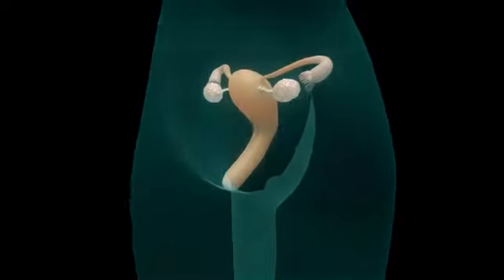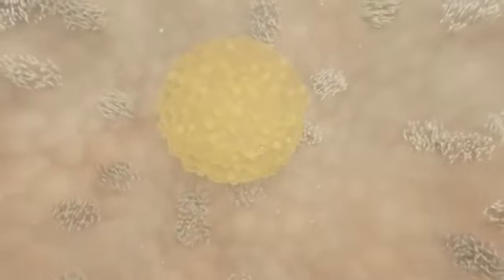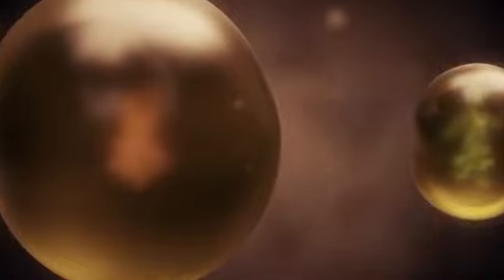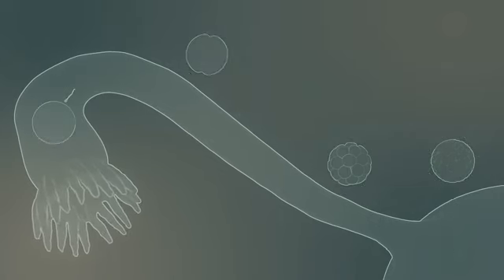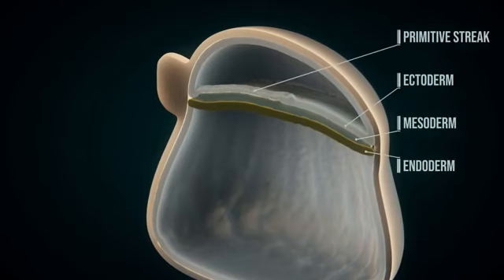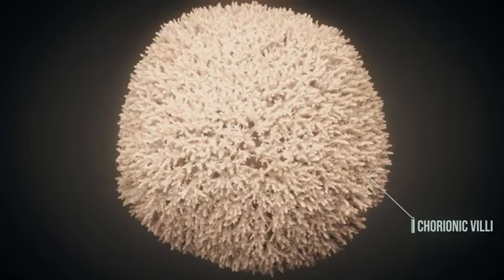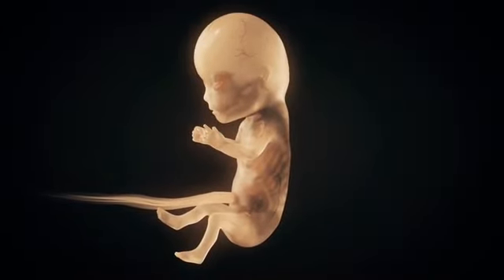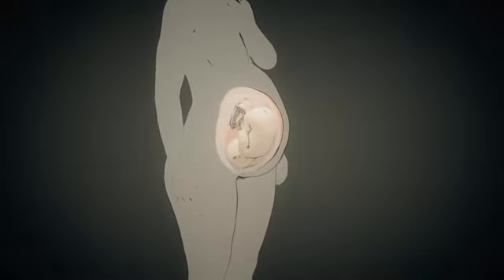pregnancy-How a wonder is born (Animation)